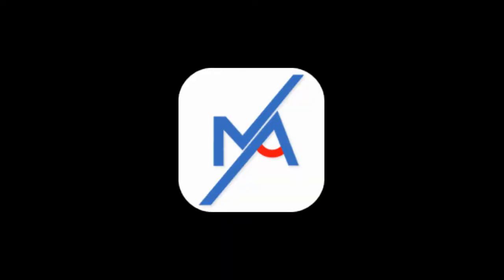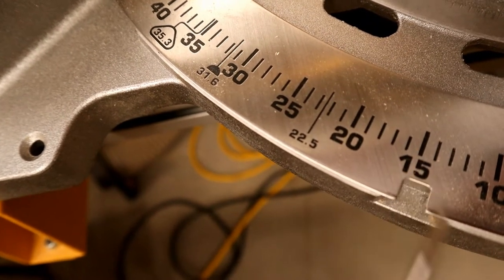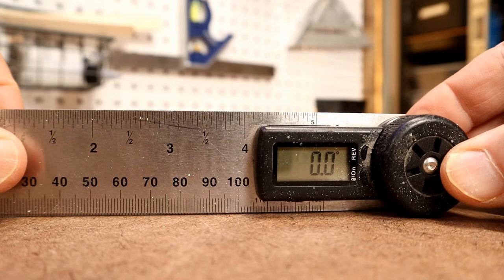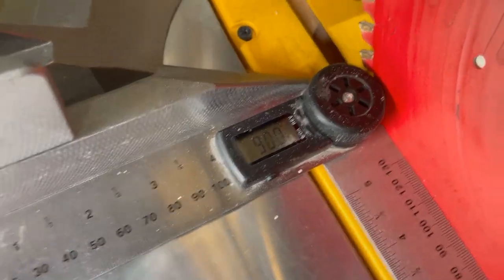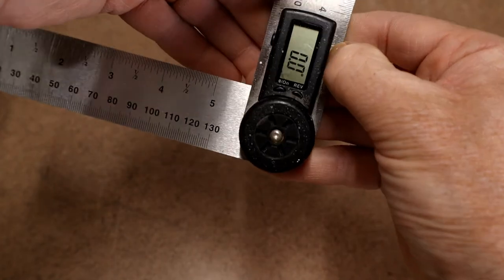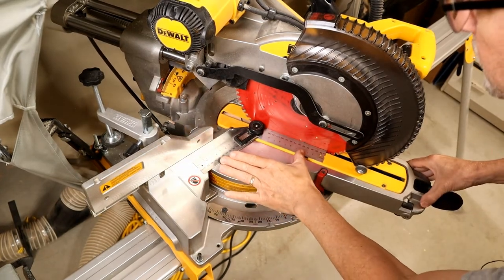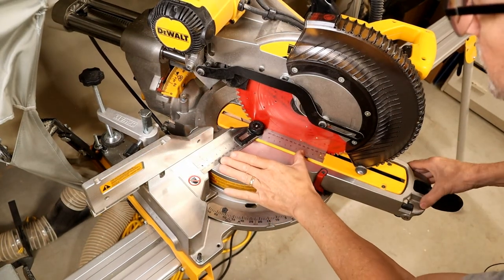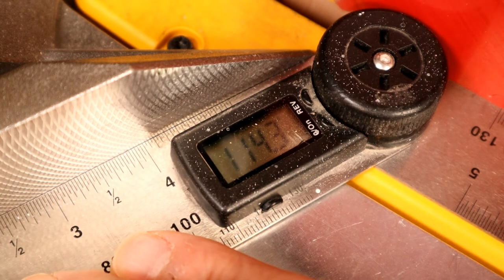Get the Most ACCURATE miter saw cuts ever.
Here's how to get the most accurate miter saw cuts ever. Links to my app below

Digital Angle Finder